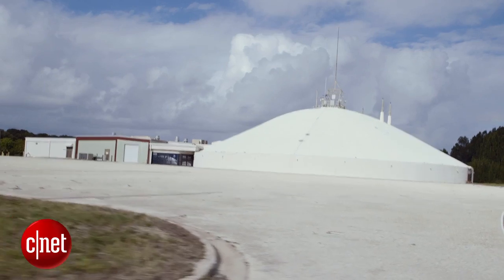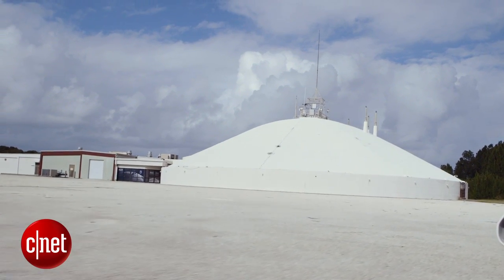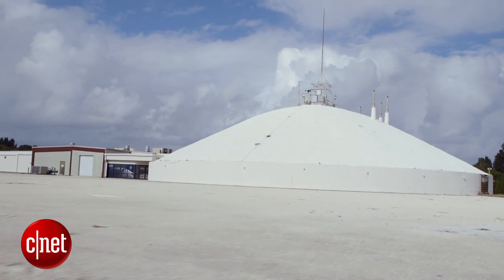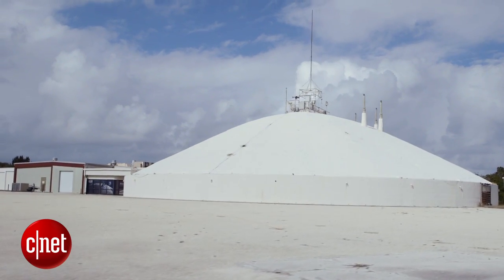Exclusive: A trip inside NASA's historic Space Launch Complex 36, the new Moon Mountain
Moon Express has big goals for mining the heavens, but to get there it needs better facilities down here on earth. Join us for an exclusive trip inside the historic NASA Space Launch Complex 36, now owned by Moon Express.